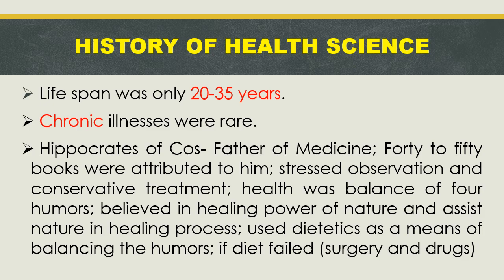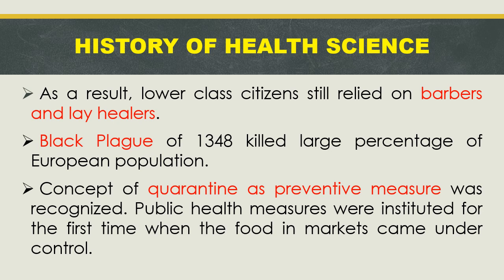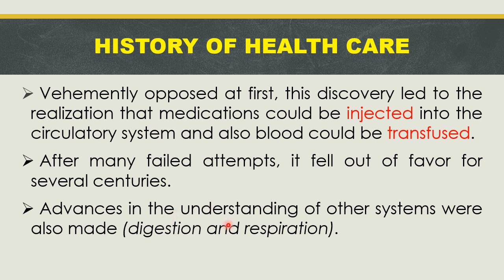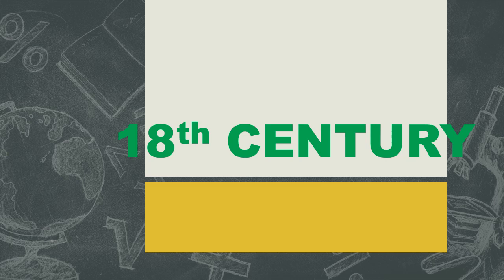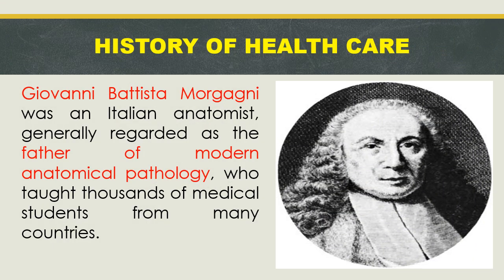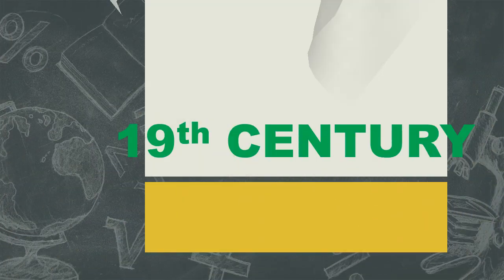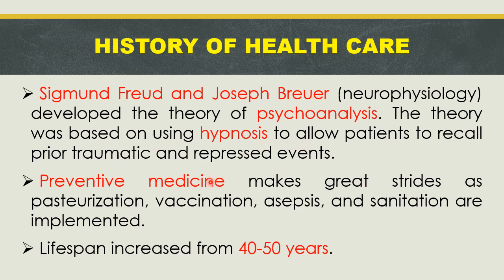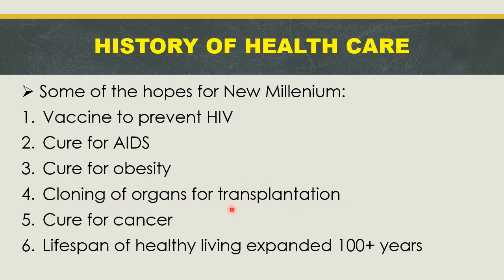History of Health Care